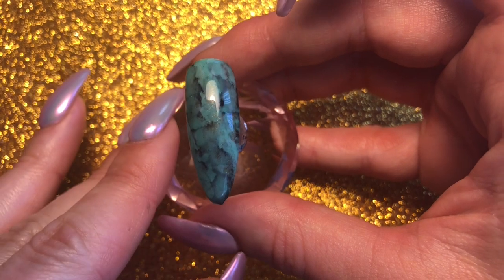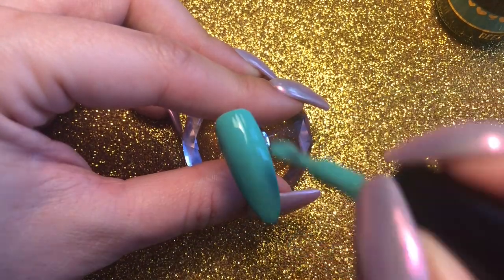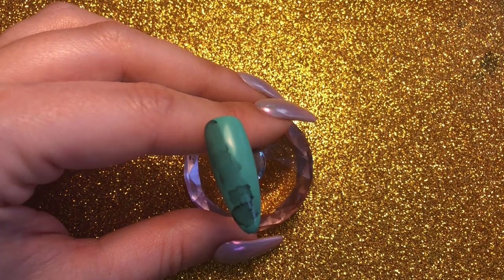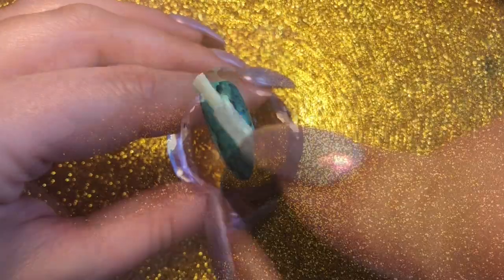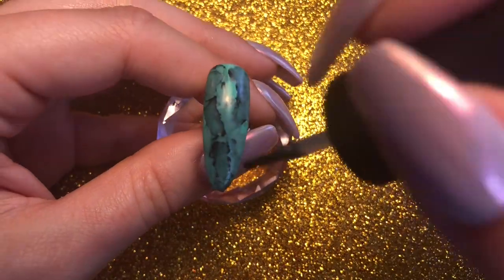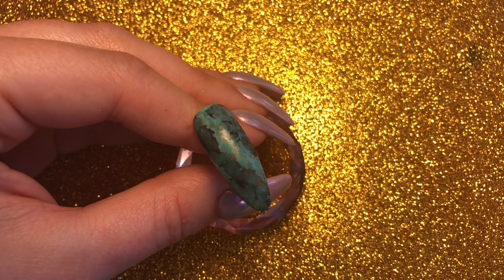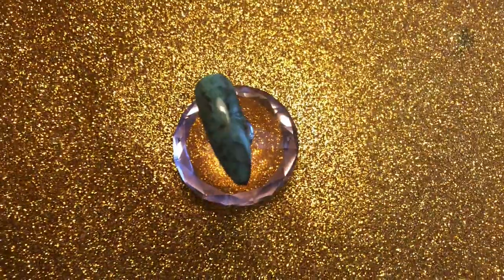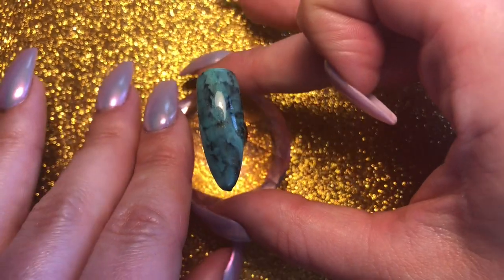How To Do Turquoise Stone Nails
This is a video on how to do Turquoise Stone Nails using Magpie Inkies.